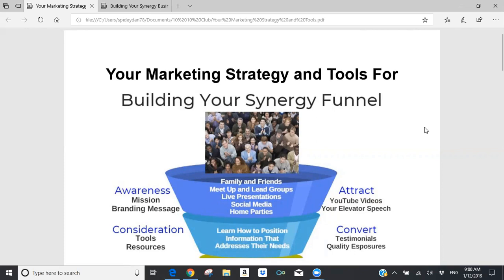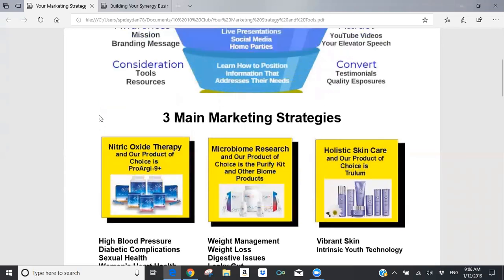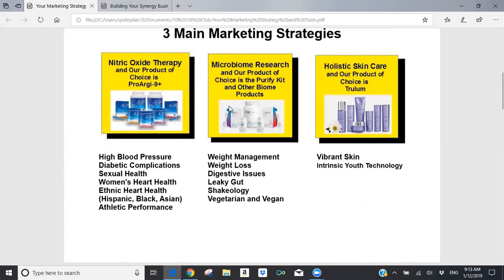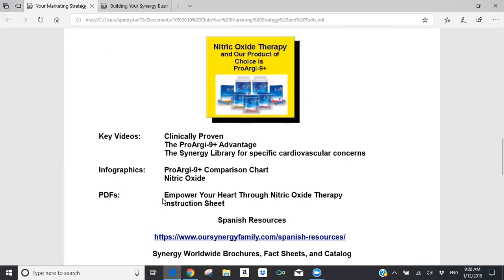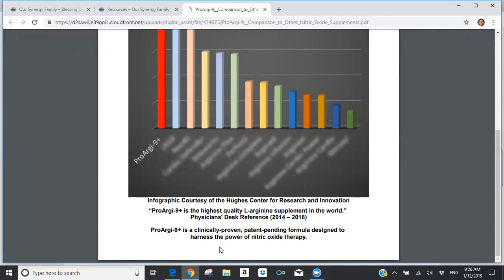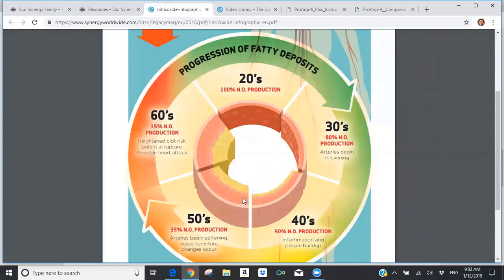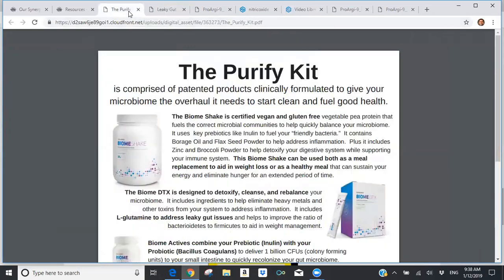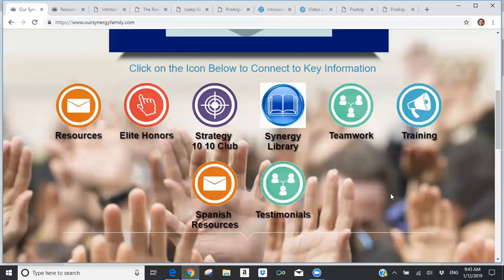Synergy Worldwide – Your Marketing Strategy and Tools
In this recording Dan Hammer continues the process of helping you put in place the needed building blocks to your Synergy business.

Having a solid foundation is critical to building a successful Synergy business.  Here's the link to a PDF graphic that shows you the needed components to a solid foundation:

And one of these components is defining your marketing strategy.  And once you define your marketing strategies putting in place your marketing tools.

Dan shared three main marketing strategies:

Nitric Oxide Therapy with our product of choice being ProArgi-9+
Microbiome Research with our products of choice being The Purify Kit and other Biome products.
Holistically Skin Care with our product of choice being The Trulum skin care line.

Within each of these main marketing strategies are subcategories that will help you brand yourself as the expert.  Dan showed you these subcategories.  Then helped you understand which tools and how to use them to help you effectively market to your audience.

Here is the link for the PDF that contains this information to help the people in your Synergy funnel go from consideration to converting them into clients.